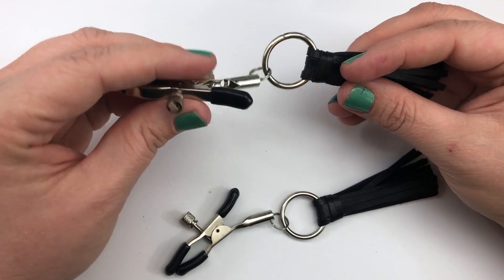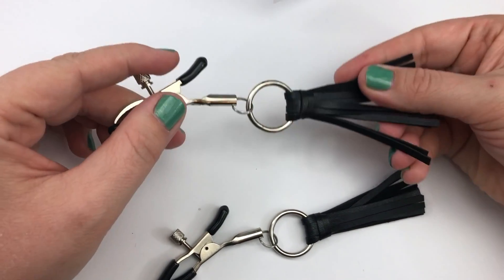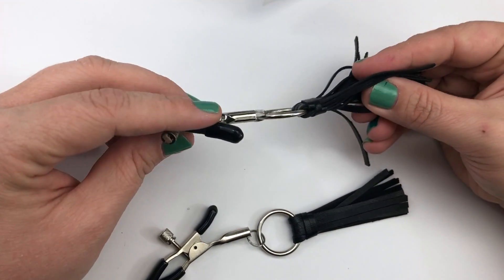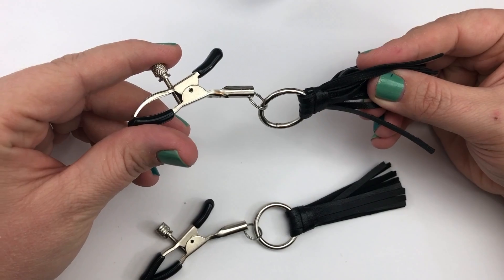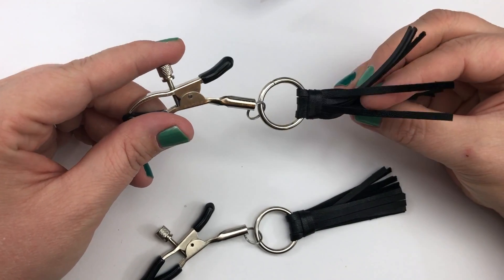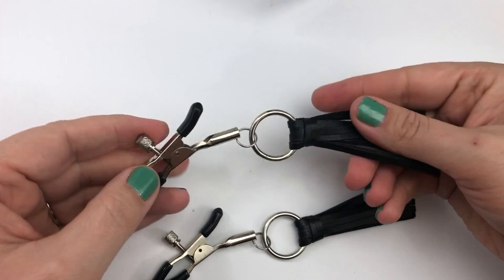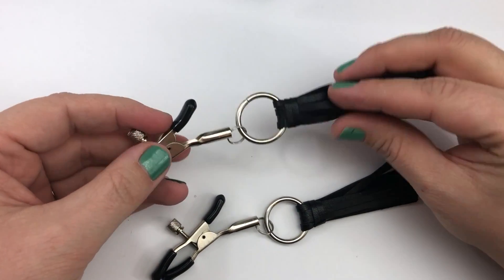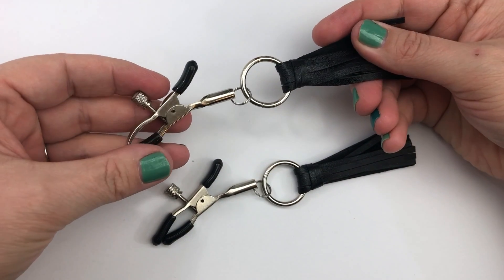Leather Fringe Nipple Clamps from Naughty Cocktail Parties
Naughty Cocktail Parties The newest home party sensation for adults, both MEN and WOMEN! Our goal is simple: Quality, Fun, & Affordable! Pittsburgh Based Brand!